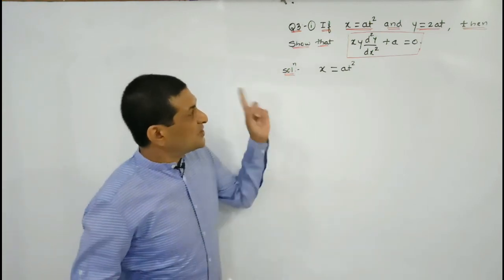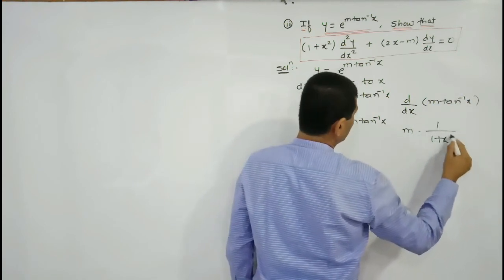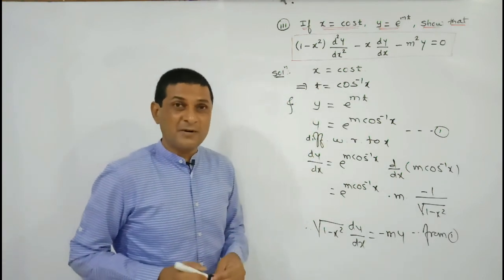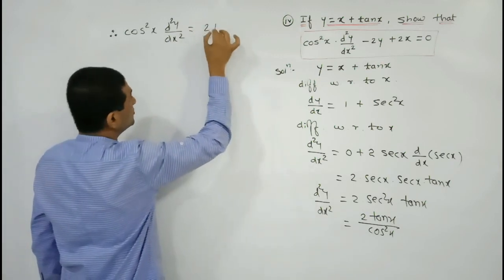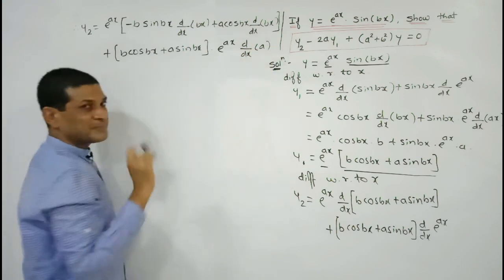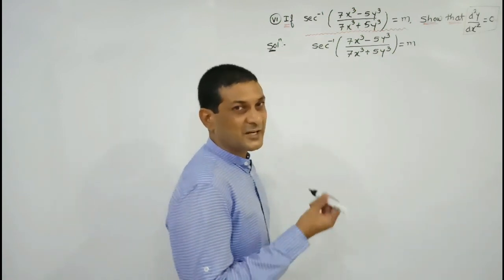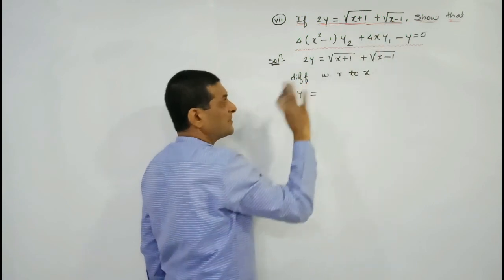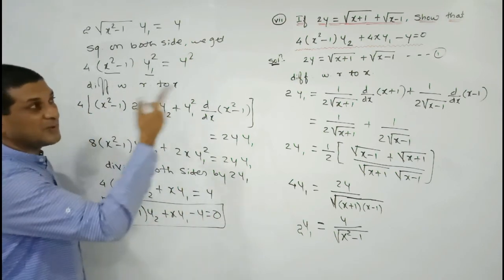Differentiation Part 30 | Exercise 1.5 Q3(1-7) | Class 12 Maths | Maharashtra Board | Samit Sir